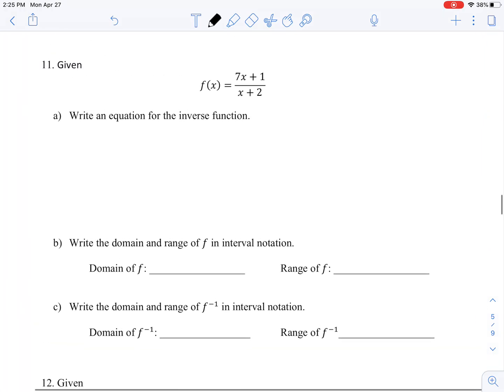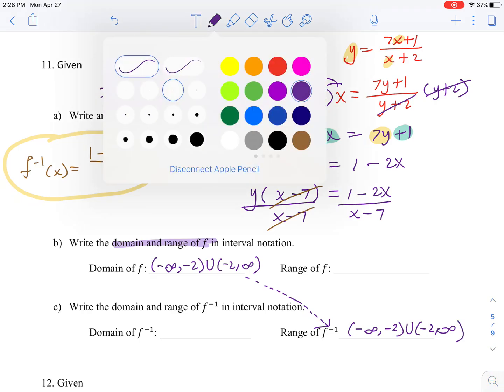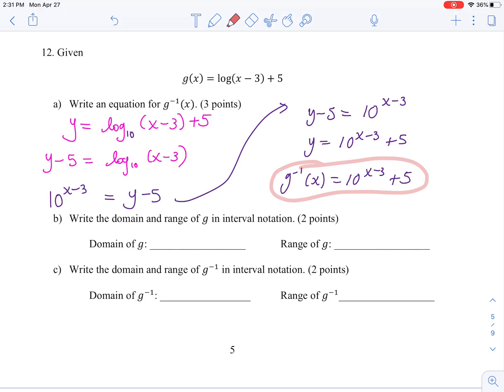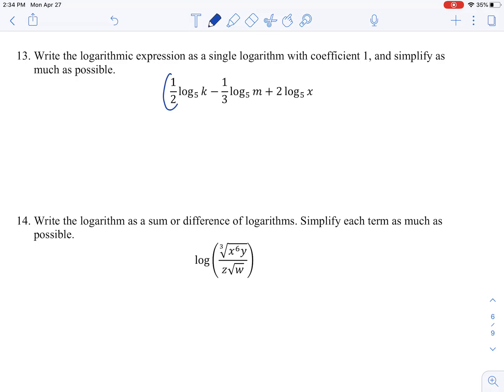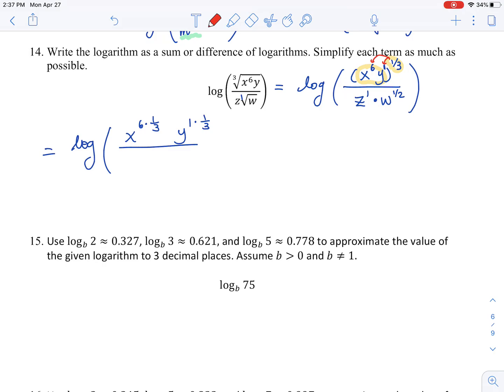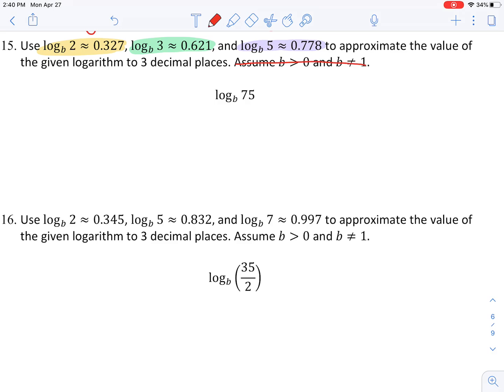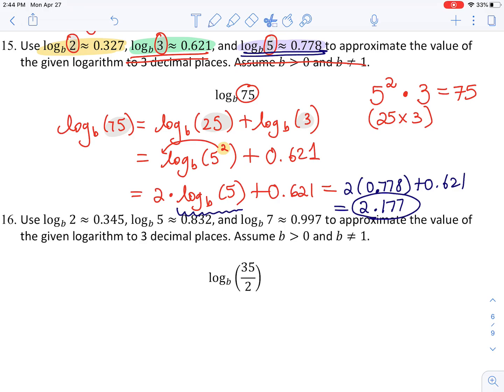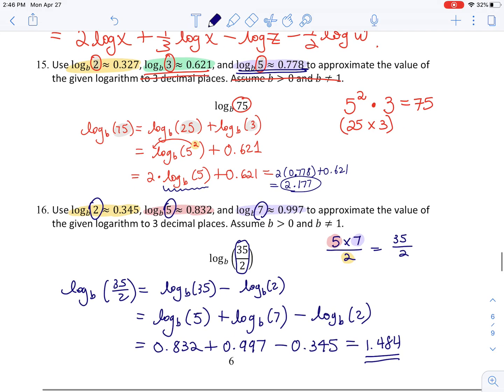MTH 161 Exam 3 Practice Problems #11-16